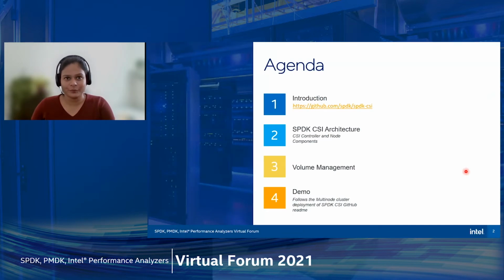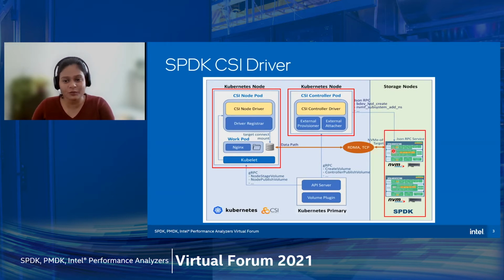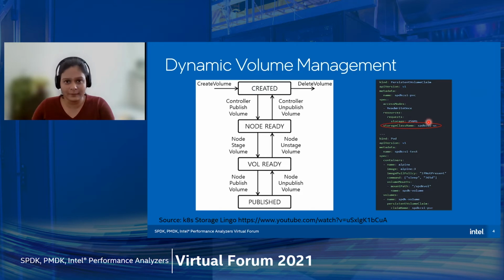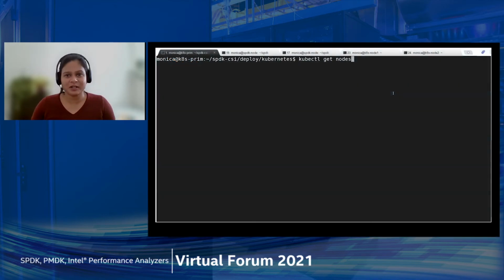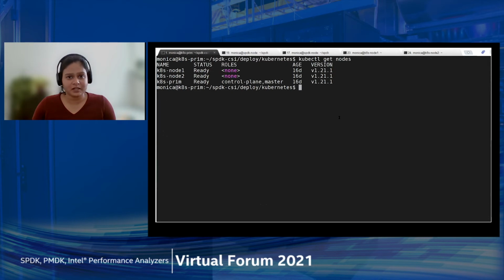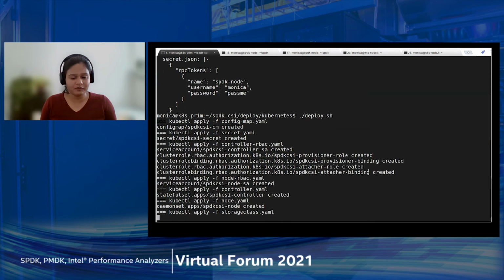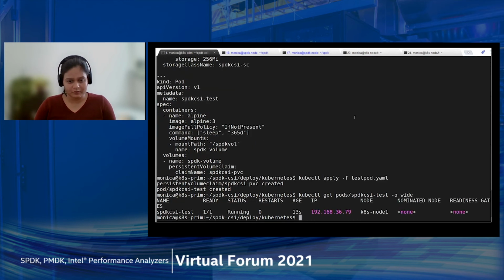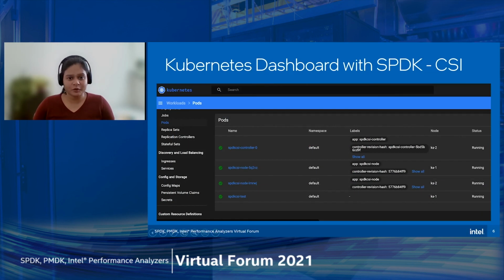SPDK Demo: SPDK CSI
The SPDK CSI plugin brings SPDK to Kubernetes storage by enabling Pods to access storage provisioned on an SPDK NVMe-oF/iSCSI target.
This demo will demonstrate the CSI components (such as the controller, the node driver and storage nodes) and show how to provision logical volumes on the NVMe-oF target and attach the volume to a pod. (Monica Kenguva)
By Monica Kenguva